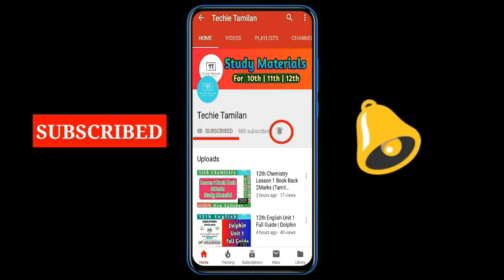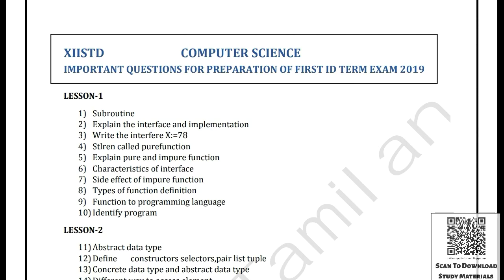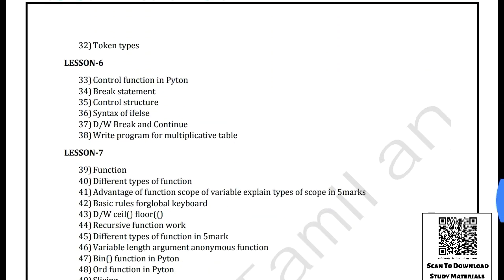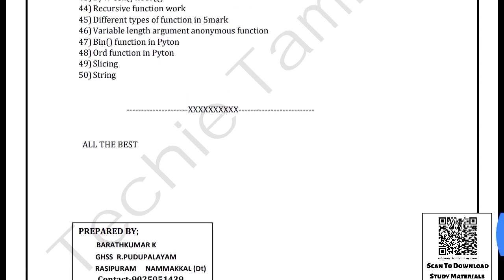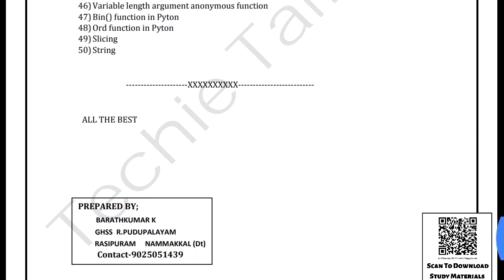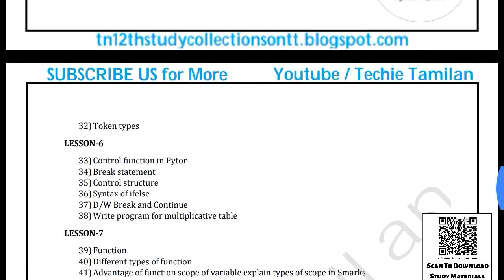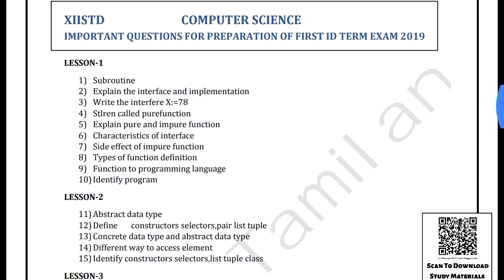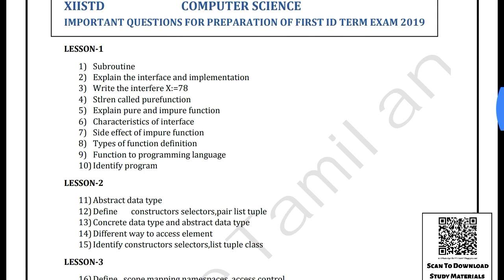12th Computer Science Lesson 1To 7 Important Question Bank (English Medium)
⚡Material Name : 12th Computer Science Lesson 1To 7 Important Question Bank (English Medium)